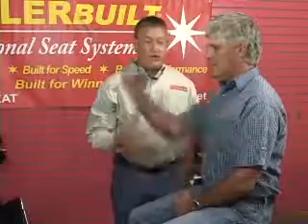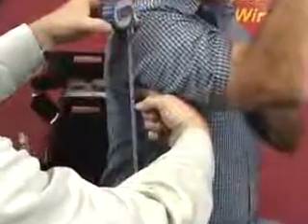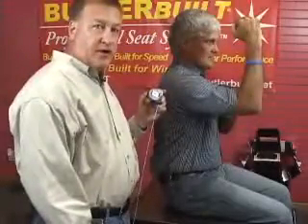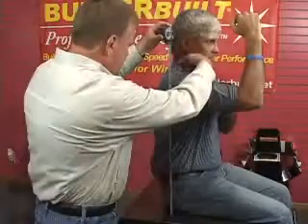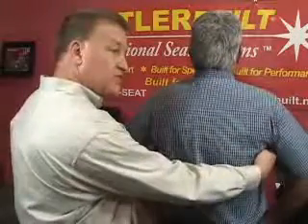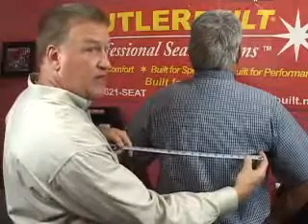Bulterbuilt Safety | Seat Measurment Instruction Video 480p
Here's an overview of how to properly measure for a race seat.  Racecar Engineering is a full line distributor for the Butlerbuilt brand of products.  Video courtesy of Butlerbuilt.